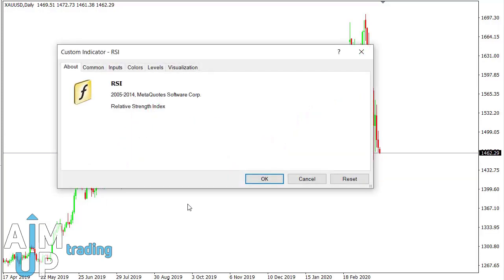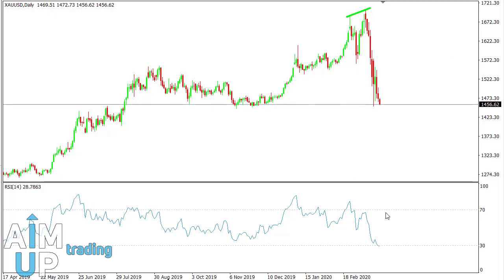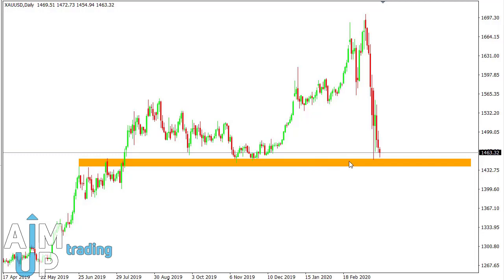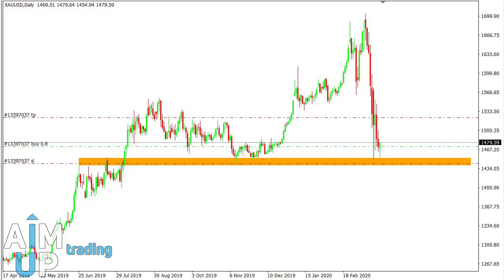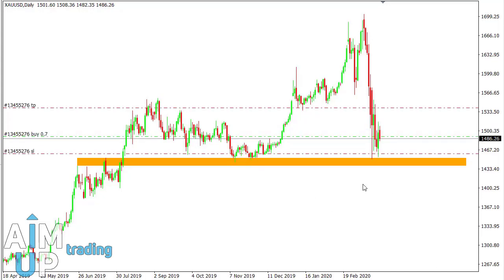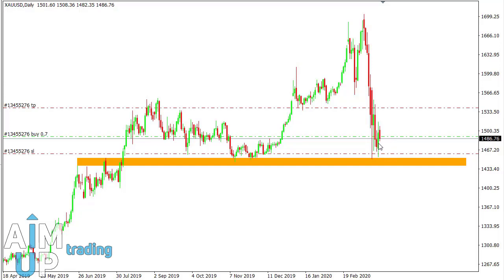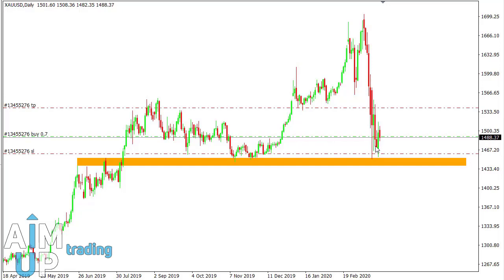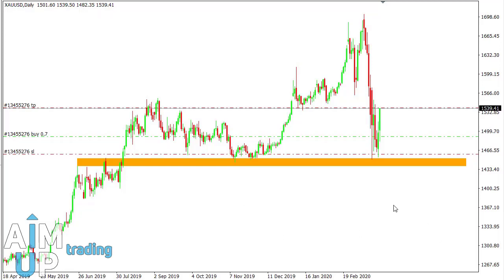How To Trade Gold XAU USD See What We Use When Trading Gold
In this video we will show you how we trade gold and what we use when trading it.
Of course we will go through the support and resistances, because they are one of the most important instruments in trading.

Again, we will go through price action formations, like three white soldiers. We'll show you how you can guarantee a profit by moving the stop loss order in to a plus, and when exactly you can do that.
We will show you in real time how to open positions and how to define your takeprofit zone, where to put your stop loss zone to limit the loss.

We will also show you how our positions have evolved. The video has a second part, so stay tune for the second part.

We are preparing more live trading videos, so stay tune.